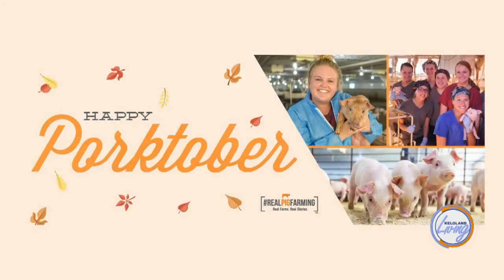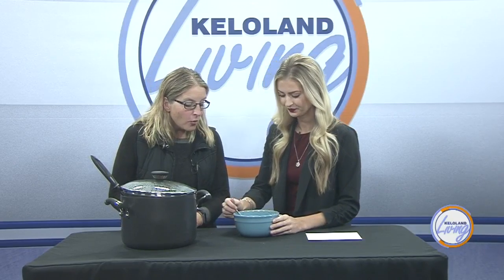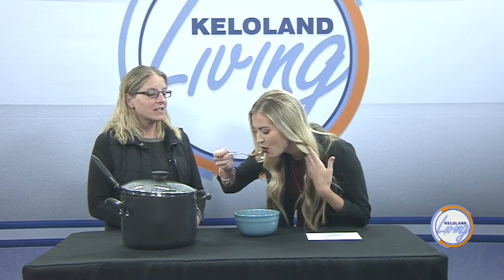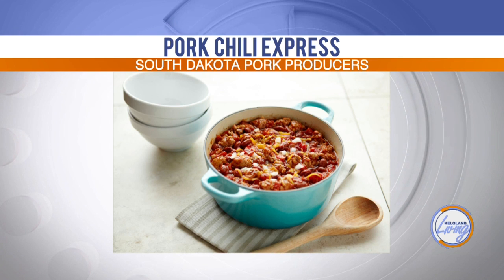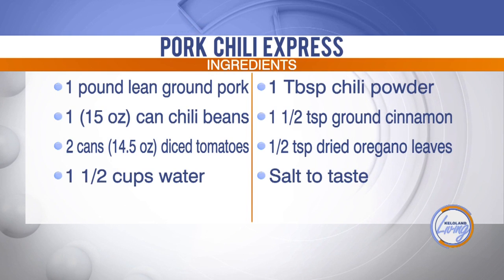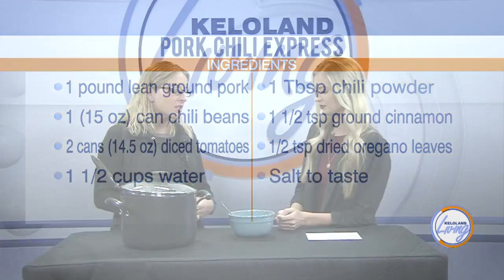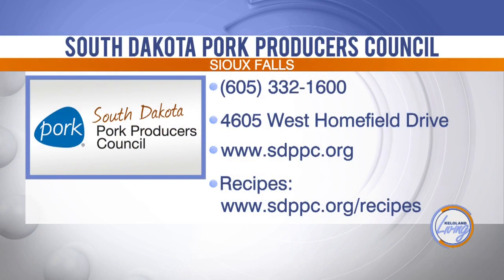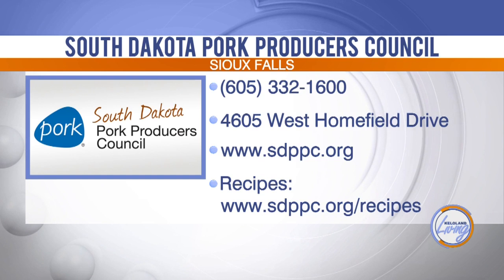KELOLAND Living: South Dakota Pork producers Council Celebrating Porktober